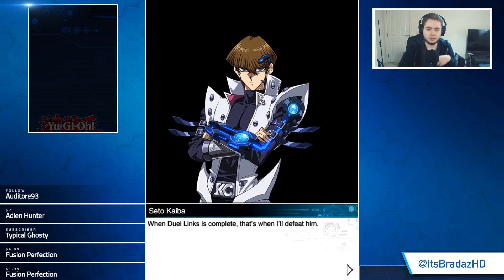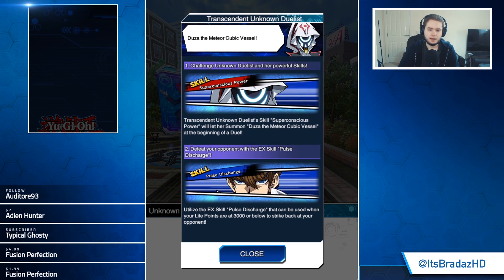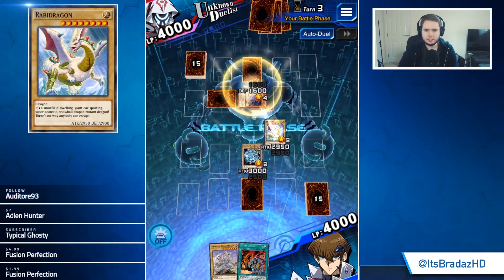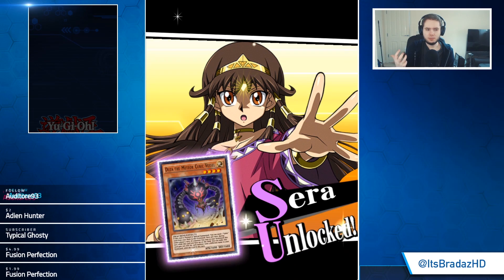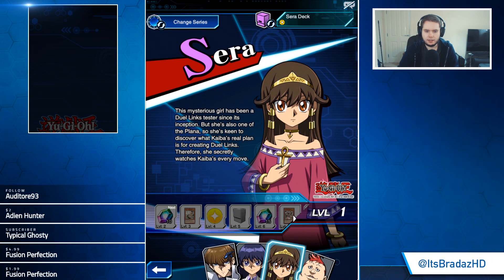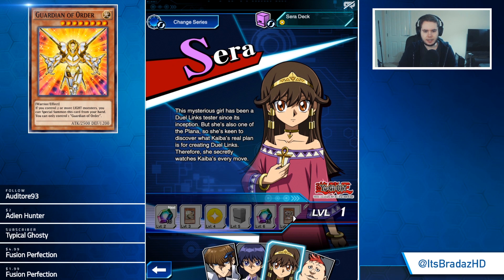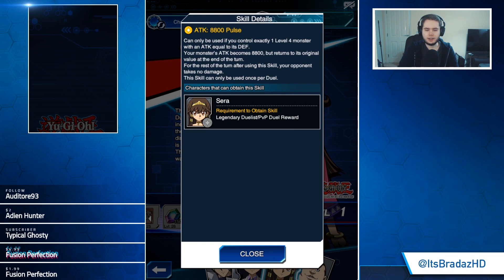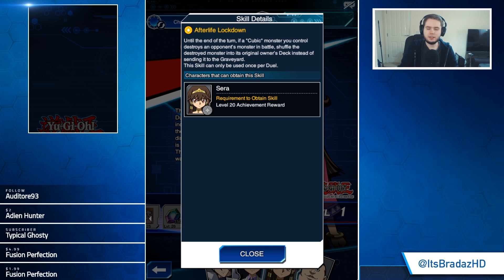Yu-Gi-Oh! Duel Links | NEW CHARACTER UNLOCK SERA! All NEW Level Up Rewards & Skills REVIEWED!